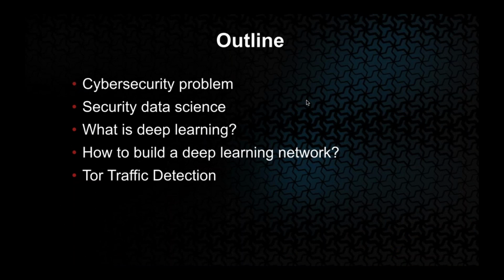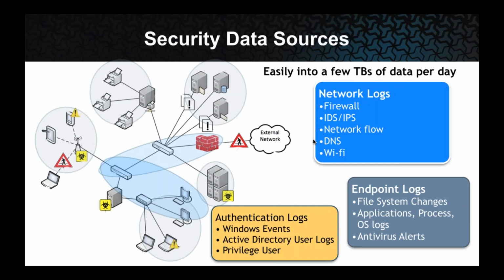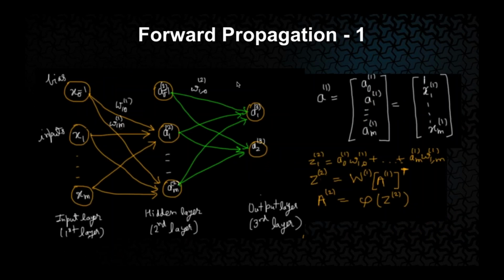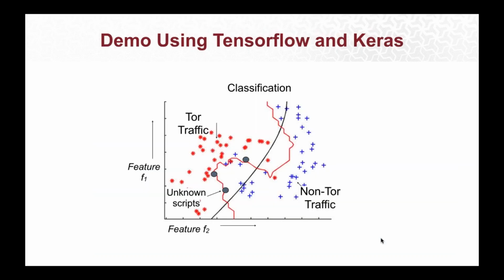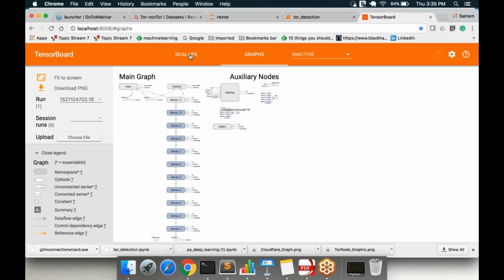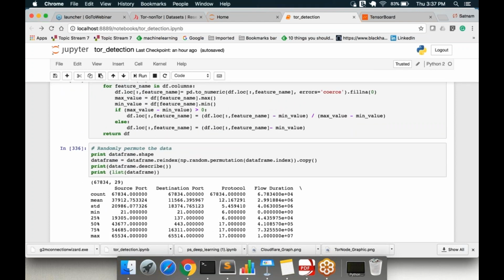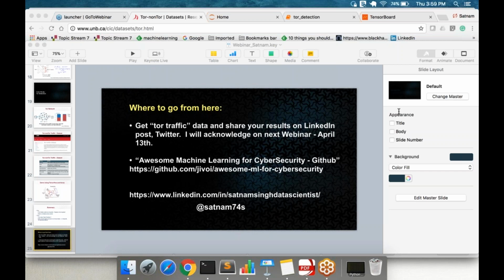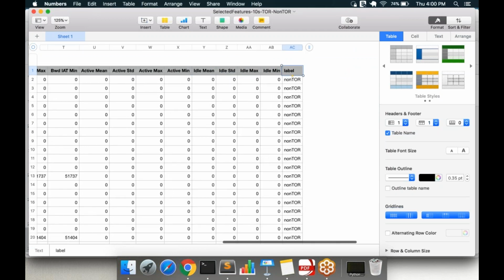Using Deep Learning for Cybersecurity Part 1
TechGig Webinar - Using Deep Learning for Cyber Security  - Part 1